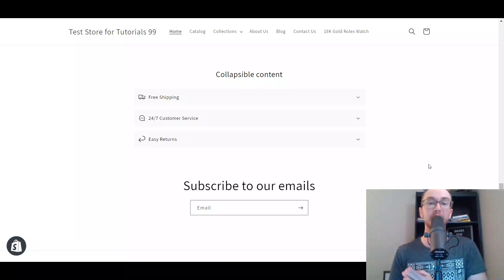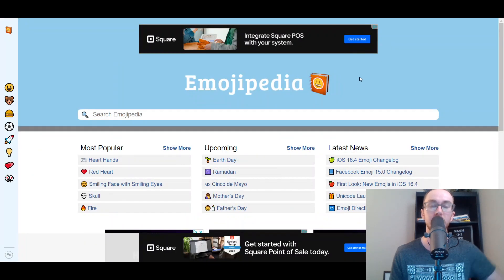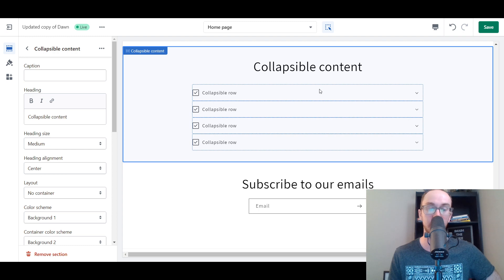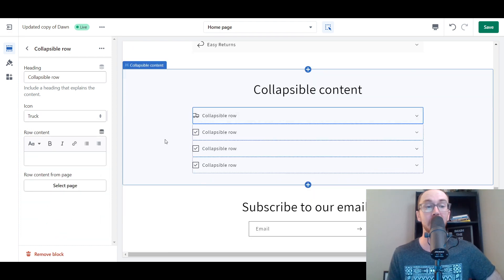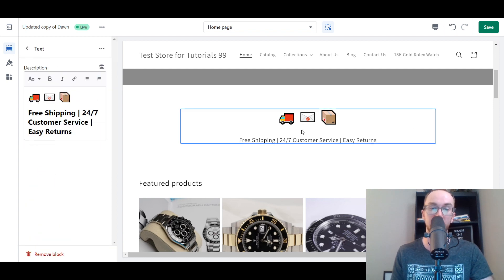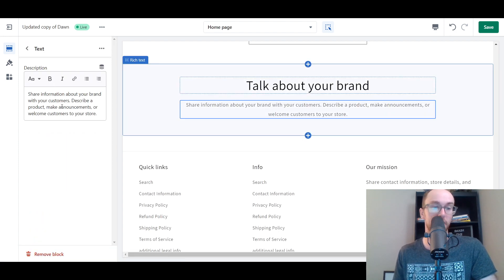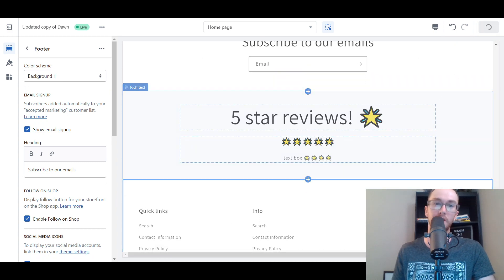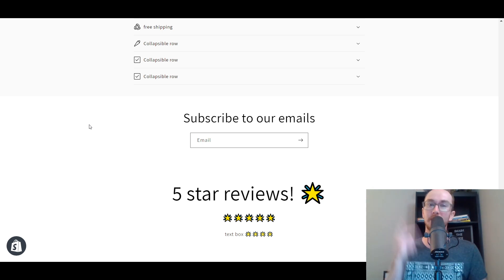How To Add Icons on Home Page on Shopify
My ENTIRE Camera and Recording Equipment: